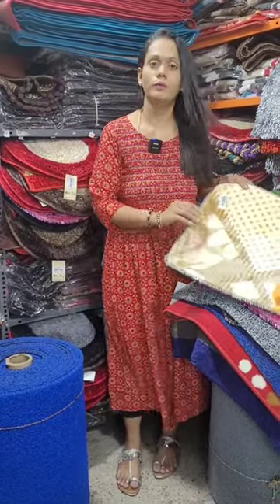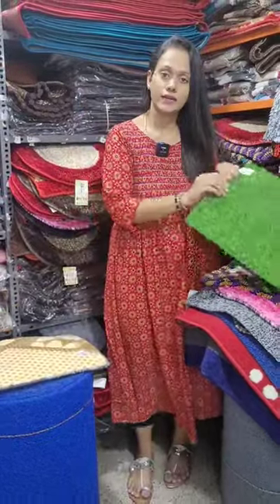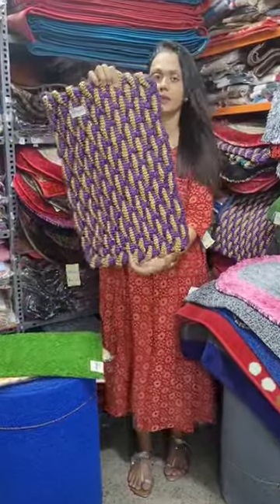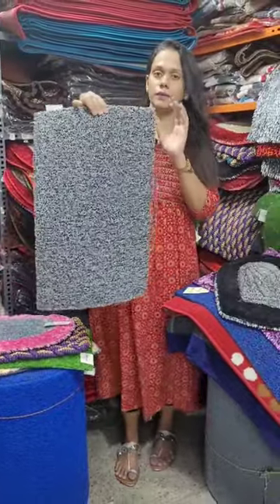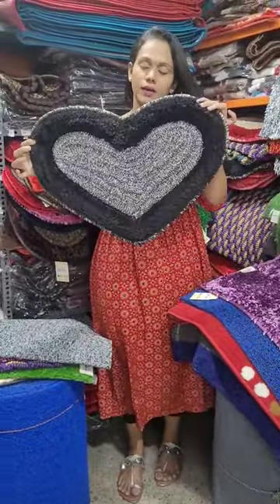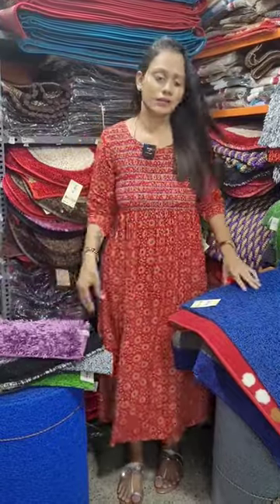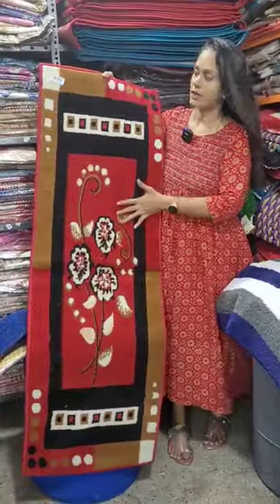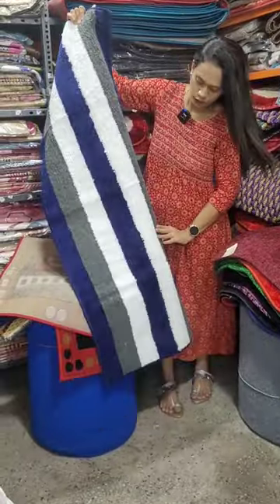💥Rs.69/-வித விதமான Designer Door Mats at Very Low Price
Shop Address (No Branch)

One Ten Fashion
1138, RG Street,
Sukrawarpet, Poo Market, Coimbatore - 641001
Landmark: Near New Sowdamman Temple

Kurtis Starts @ *87*
Branded Kurthi Starts @ *215*
Plazzo starts @ *110*
Jeggings Starts @ *86*
Short Top start @ *189*
Western kurti starts@ *299*
Kurtis set starts @ *338*
T shirt starts @ *182*
Feeding Kurthi Starts @ *210*
Jeans starts @ *350*
Skirts @ *110*
Branded Patiala @ *120*
Normal leggings starts @ *98*
Shawl starts @ *31*
Hijab Stoles starts @ *98*
Branded Leggings starts @ *195*
Nighty start @ *147*
Branded Ankle Leggings starts @ *182*
Branded Saree Shaper @ *247*
Brasier starts @ *31*
Panties starts @ *30*
Bedsheet starts @ *118*
Lungi starts @ *116*
Handbags starts @ *225*
Purse starts @ *83*

 *Buy Online*
Take a *screenshot* & share to the mentioned number for orders

We also share Images for any other collections

For Bulk Bookings
 *Whatsapp Video call* is Available

Worldwide Courier Facility

 *Exchange only for Damages*

 *No Refund* after Order Placed for any reason

Order Delivery
Inside Tamilnadu (Within  5 Days)
Outside Tamilnadu (Within 7 Days)

(Texts Only)
(Kindly follow One Number Completely)

For our Regular Updates

 *Happy Shopping😀*